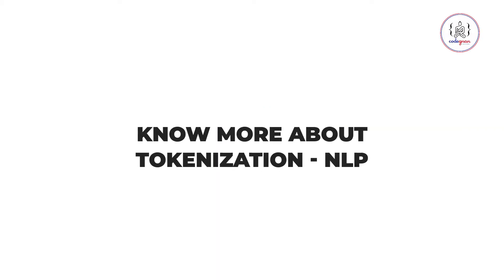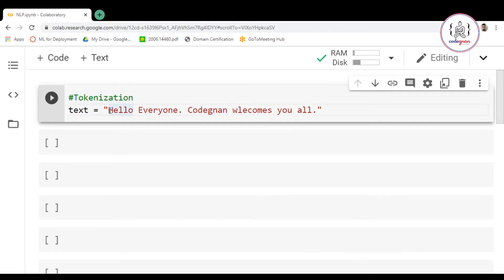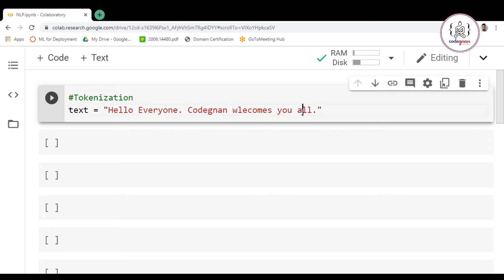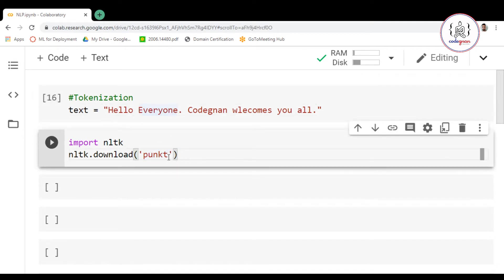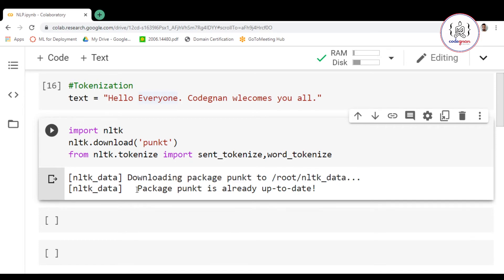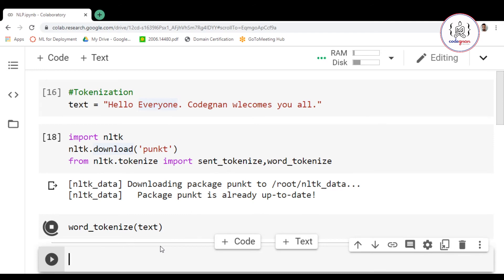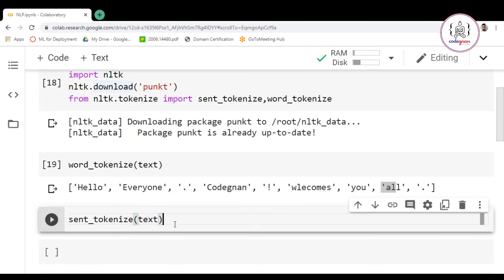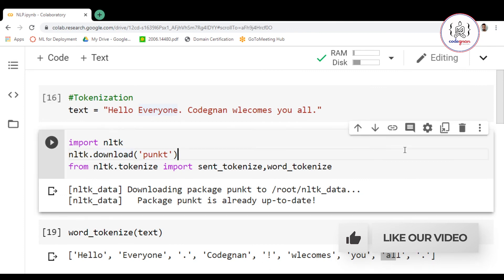What is Tokenization | Tokenization In NLP | Tokenization In Python | NLTK python |Codegnan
What is Tokenization | Tokenization In NLP | Tokenization In Python | NLTK python | NLTK |Tokenizer Python |codegnan

Tokenization is a process of separating a piece of text into its small pieces called as tokens. In this video we will show how we perform the word tokenization and sentence tokenization using the nltk package in python.